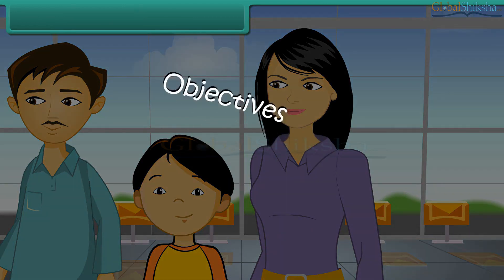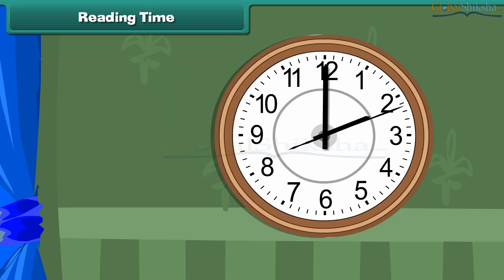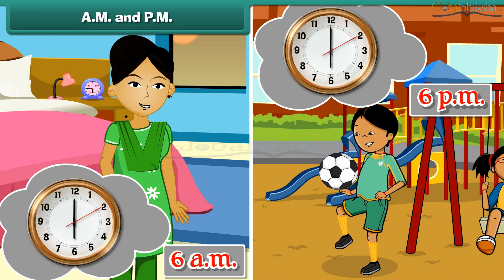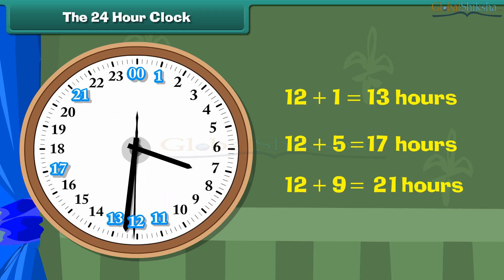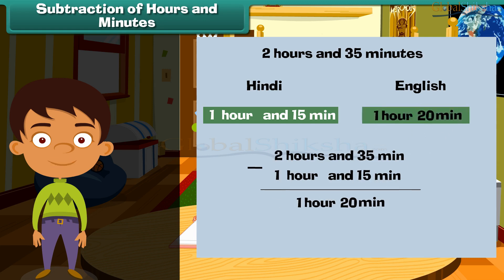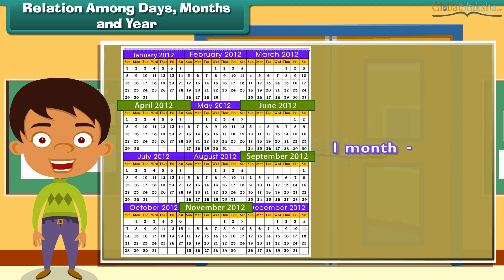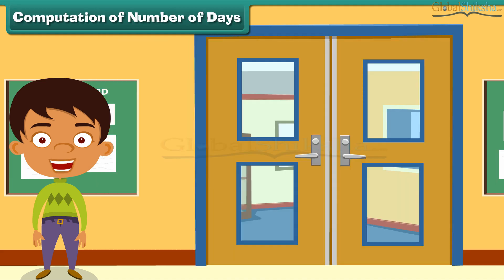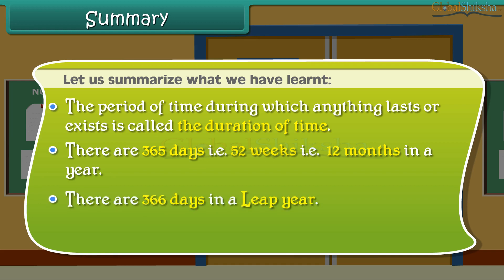Class 4 Mathematics -TIME | CBSE Syllabus